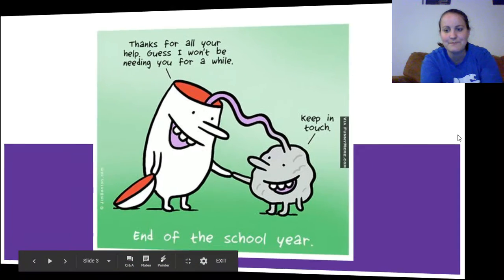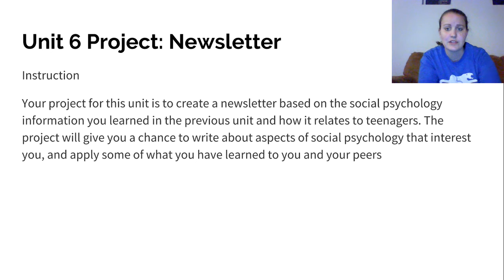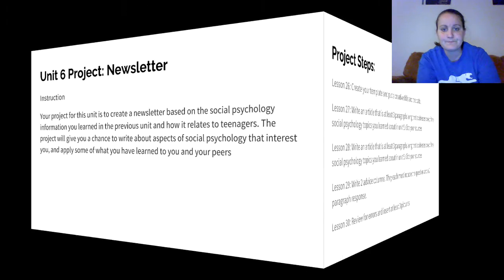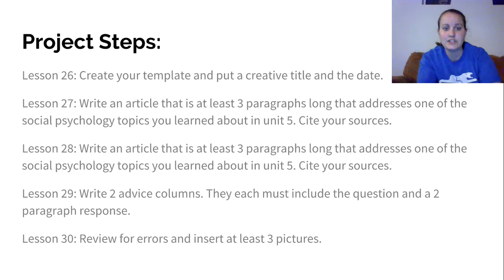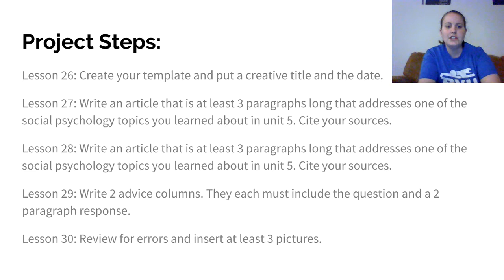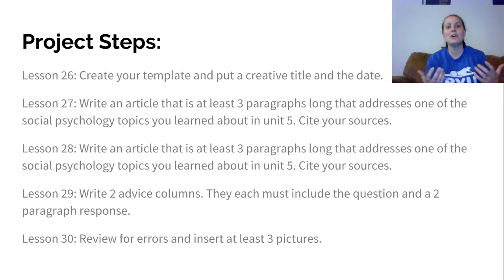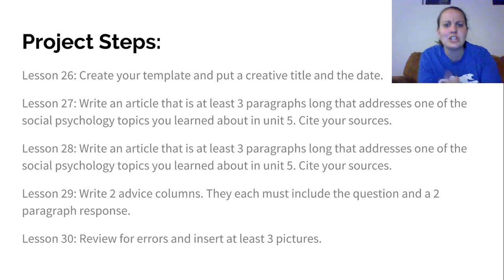Psychology Unit 6 Video Assignment